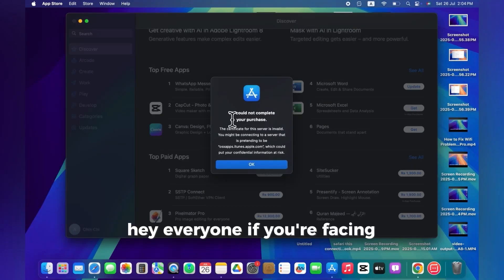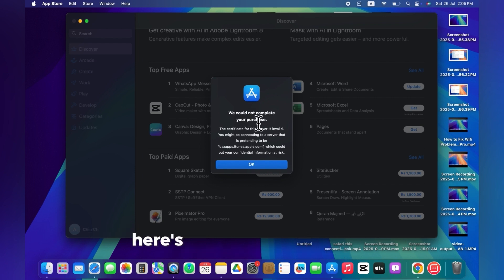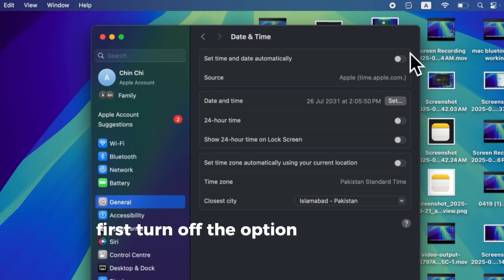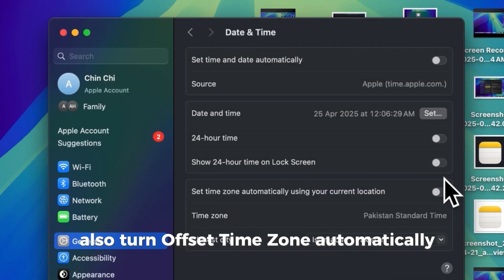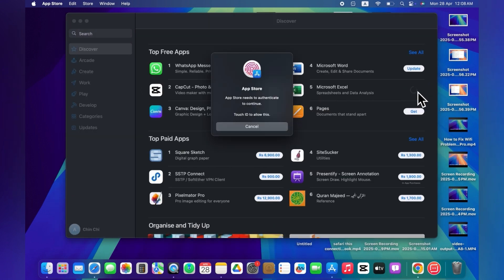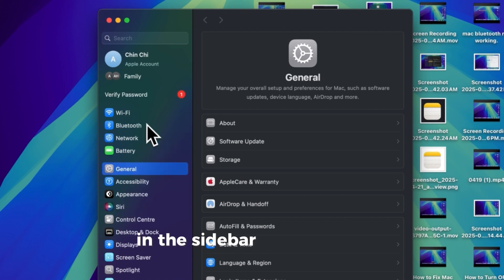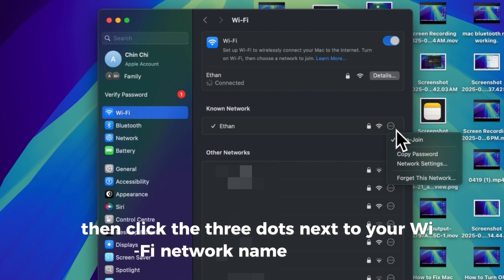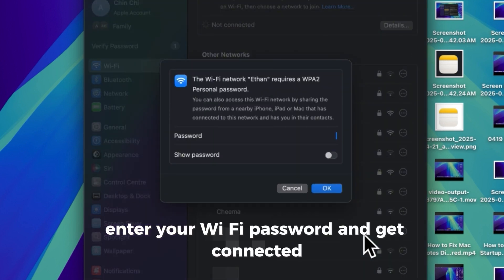App Store We Couldnt Complete Your Purchase | Apps Not Installing in app Store on Mac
Are you getting the “We could not complete your purchase” error on your MacBook’s App Store?
Don’t worry — in this video, I’ll show you two easy methods to fix this issue quickly!

First, we’ll fix your Date & Time settings, and if that doesn’t work, we’ll reset your Wi-Fi settings.
Follow along step-by-step and get your App Store working smoothly again!

Still stuck or have any questions? Feel free to drop a comment — I’m here to help!

Timestamps:
00:00 - Introduction
00:15- Method 1: Fix Date & Time Settings
01:41 - Method 2: Reset Wi-Fi Settings